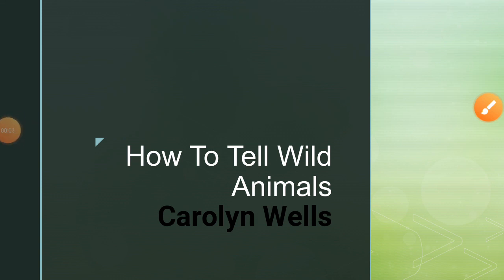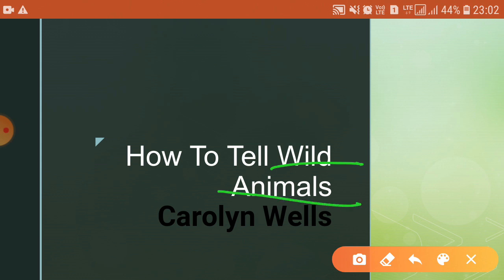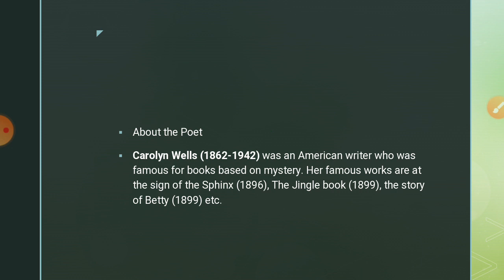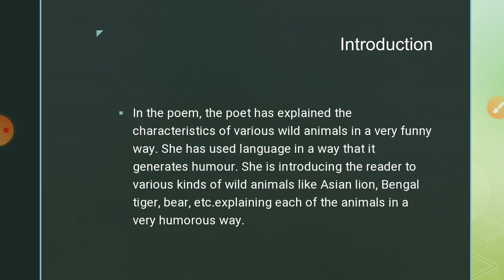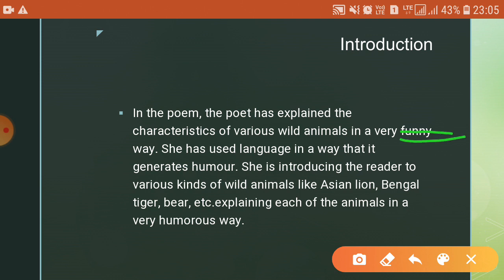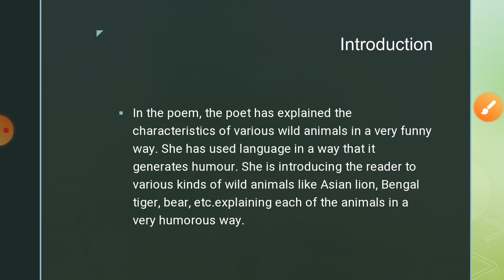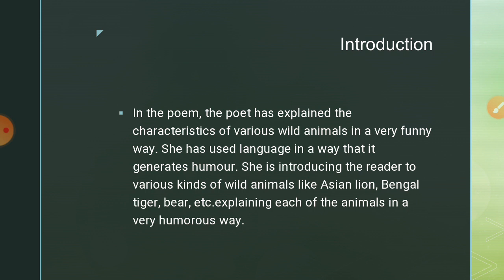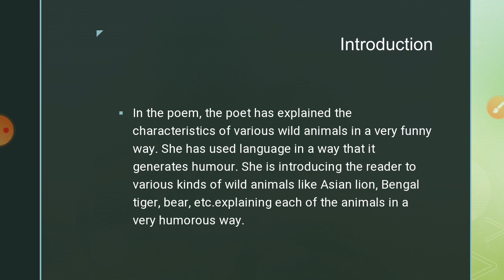How to tell wild animals introduction